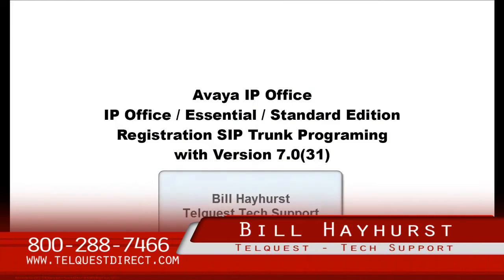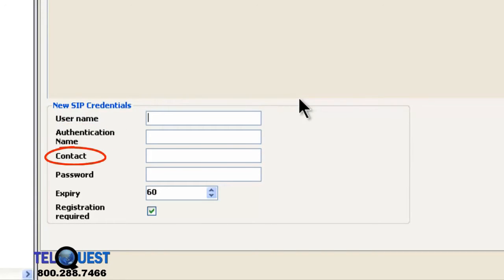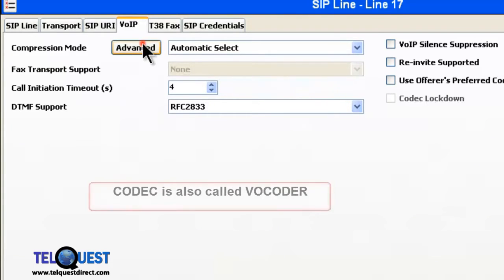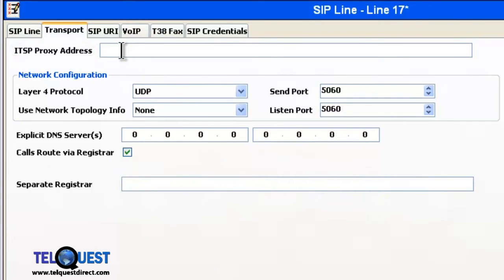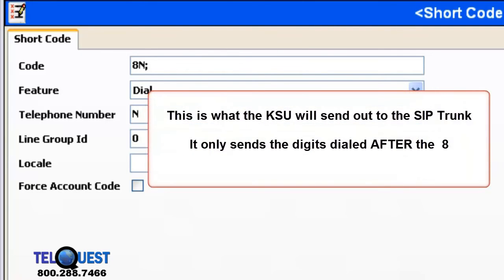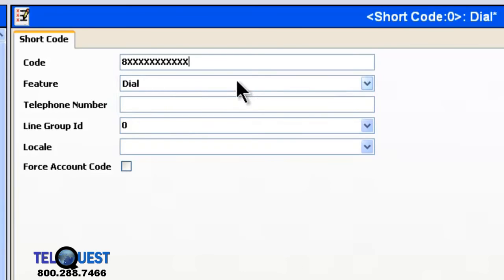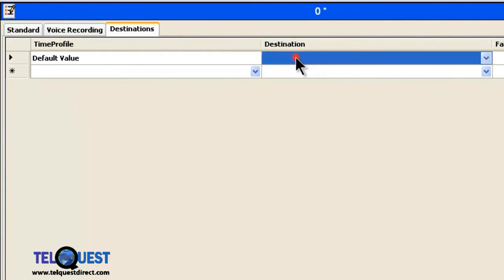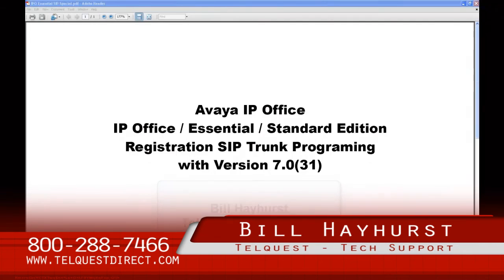IPO Essential SIP Special - Telquest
Avaya IP Office
Ip Office - Essential - Standard Edition
Registration SIP Trunk Programing with Version 7.0(31)